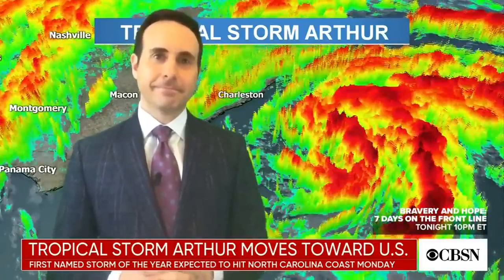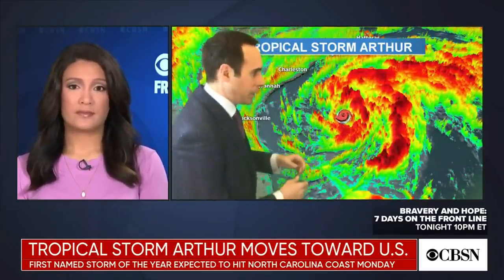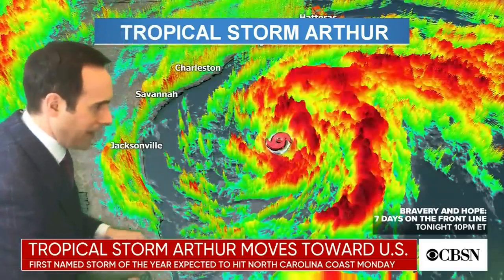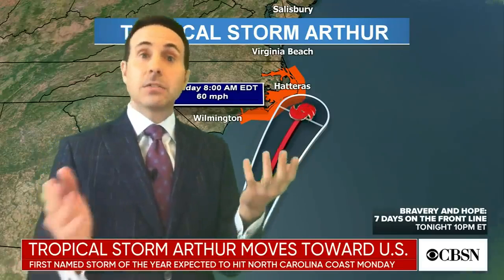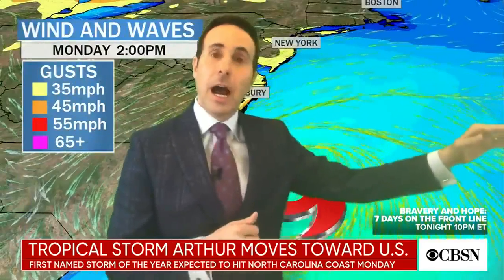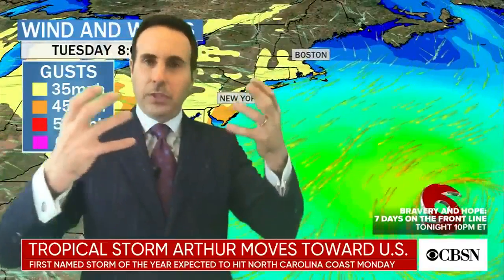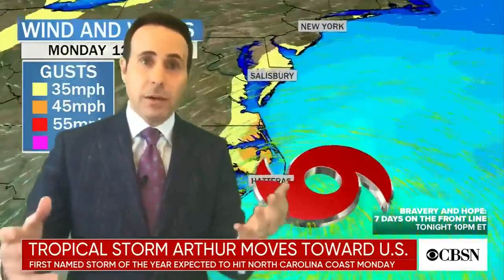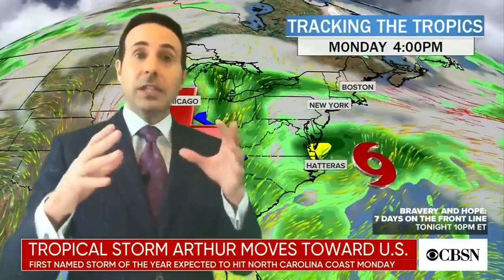Tropical Storm Arthur takes shape in the Atlantic 2020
Tropical Storm Arthur has become the first named storm of the Atlantic season and is expected to hit the North Carolina coast Monday. CBS News meteorologist and climate specialist Jeff Berardelli joins CBSN's Elaine Quijano with the latest.